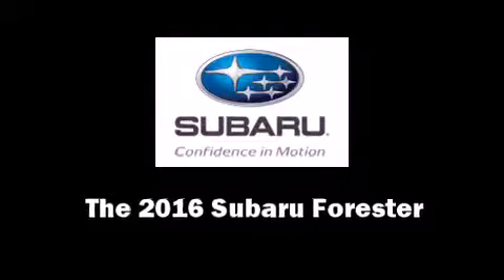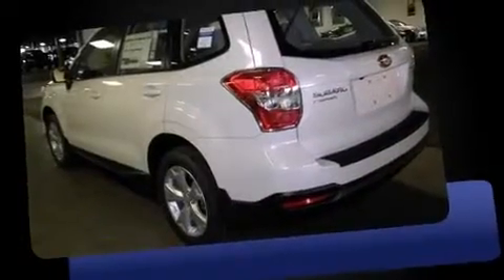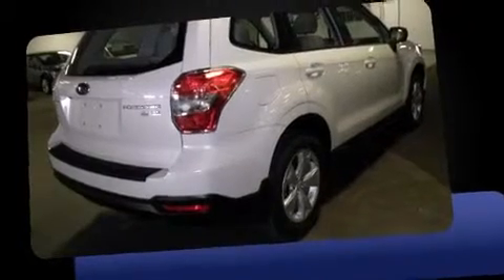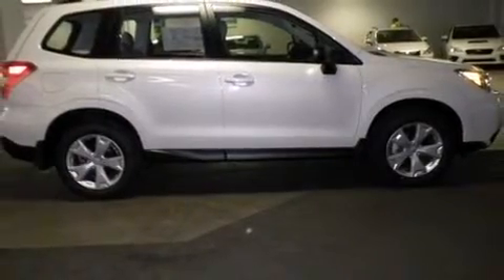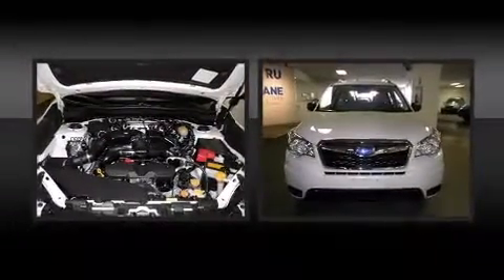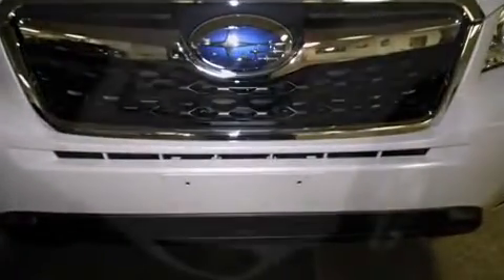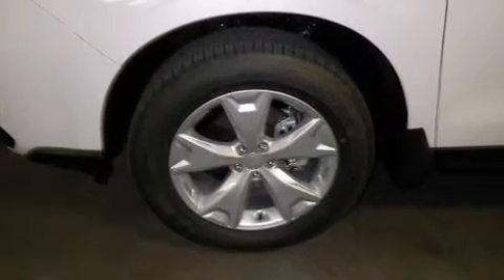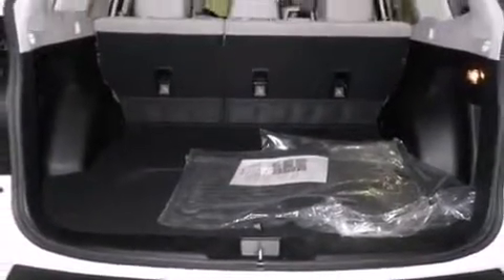2016 Subaru Forester 2.5i w/ Alloy Wheel Package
423 W. 3rd Ave

The 2016 Subaru Forester. Under the hood you'll find a 4 cylinder engine with more than 170 horsepower, and for added security, dynamic Stability Control supplements the drivetrain. A wealth of standard features means that you no longer have to sacrifice. Like all wheel drive, 1-touch window functionality, adjustable headrests in all seating positions, a trip computer, tilt and telescoping steering wheel, a roof rack, rear wipers, and air conditioning. Subaru also prioritized safety and security with features such as: dual front impact airbags with occupant sensing airbag, front SIDE impact airbags, traction control, a panic alarm, an emergency communication system, and 4 wheel disc brakes with ABS. Brake assist technology provides extra pressure when applying the brakes. You will have a pleasant shopping experience that is fun, informative, and never high pressured. Please don't hesitate to give us a call.